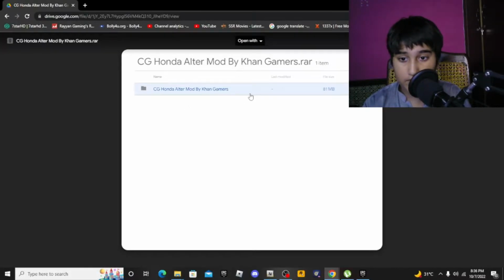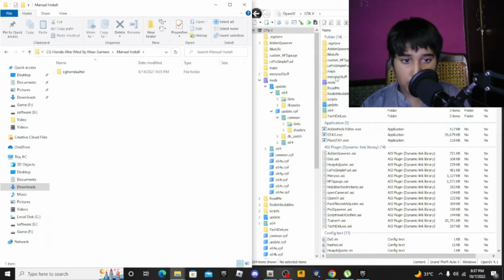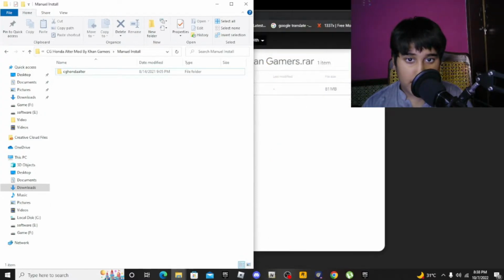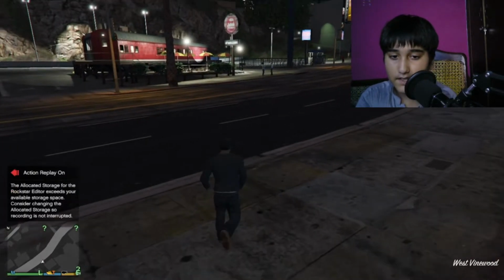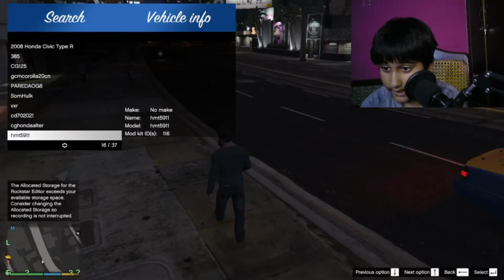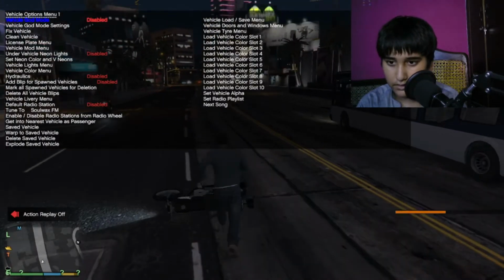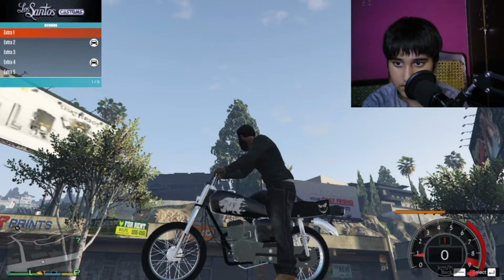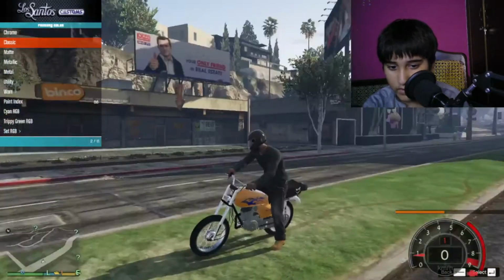How to install cd 70 alter mod in GTA V || PAKISTANI REAL LIFE MODS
Yoyoyo it's your boi gigabyte and we are back in the street
So today I'm gonna teach you how to install the honda cd 70 alter mod in GTA 5 this mod is by khan gamers and graphics so all credit goes to him here's the link to his channel =

keyboard = ||Smart card terminal keyboard
mouse    = ||Dell-Optical-Mouse
Mic      = ||Yanmai SF-777
Computer = ||LENOVO M73Z i5 4th gen 8GB RAM 500 HDD 20" Display All in One PC
Headphone= ||P47 Wireless Headphones Bluetooth
Earphones= ||Oppo 200Rs earphones
graphics = ||Intel (R) Hd 4600 Graphics
Mic stand= ||Broom mic stand

about me
I'm Rayyan Ahmed and my full name is Rayyan Ahmed obviously, I'm a Pakistani and I like gaming
so I thought I could play and record too because I play games all day so I thought let's record it and stream
So goodbye:)